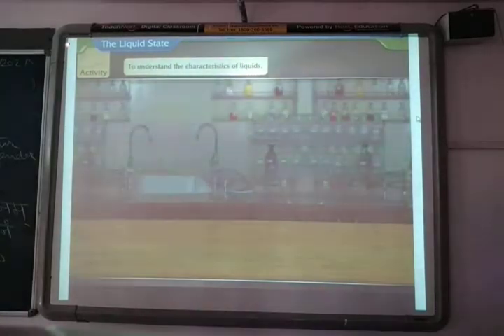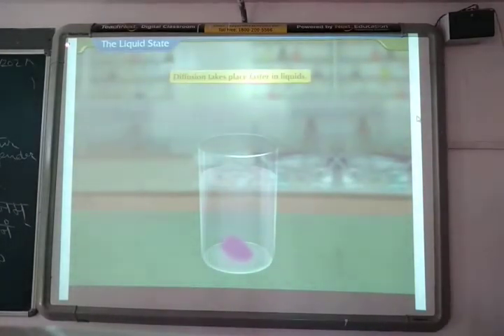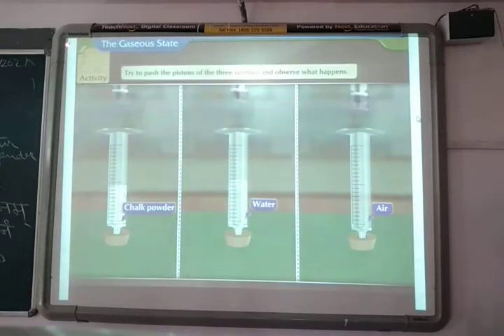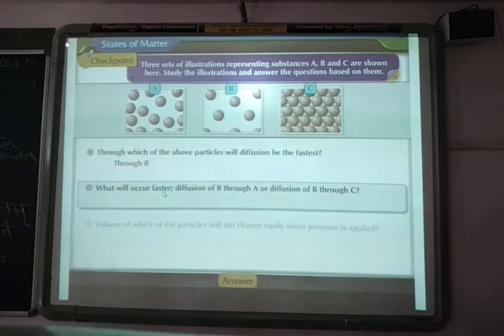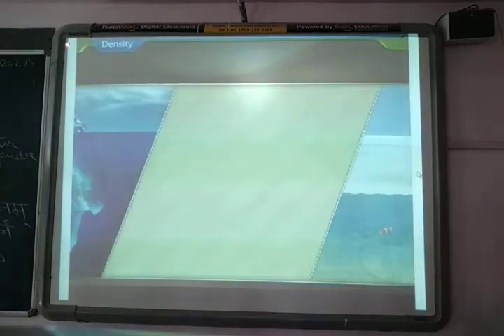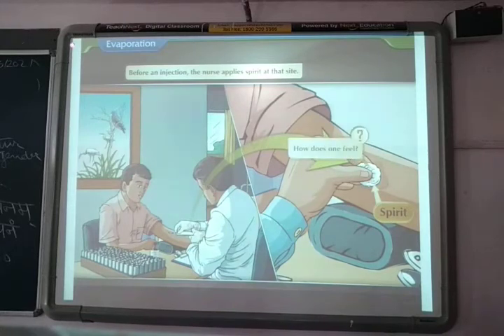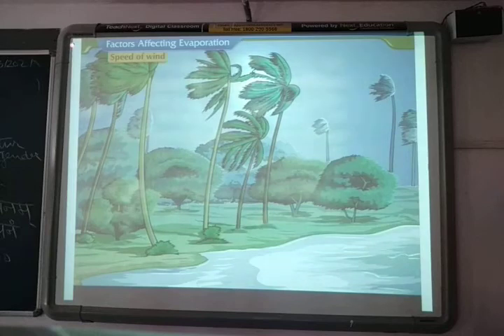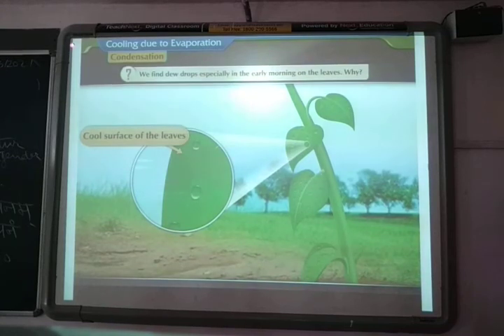ENGMED STD 9 SUB SCIENCE CH 1 REV P 2